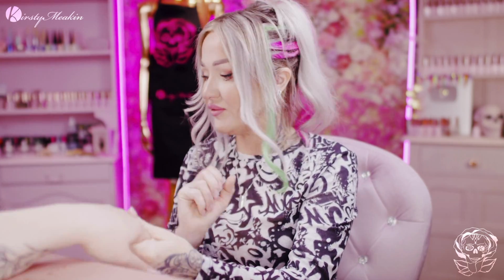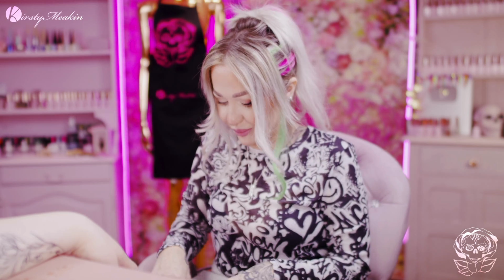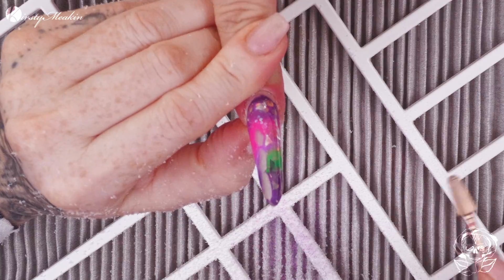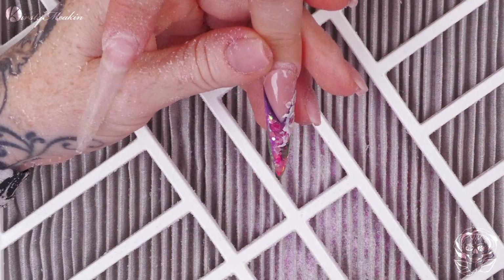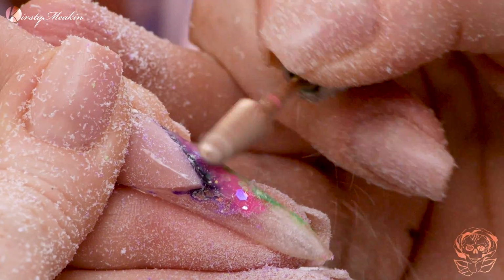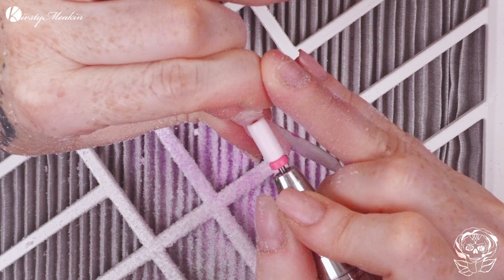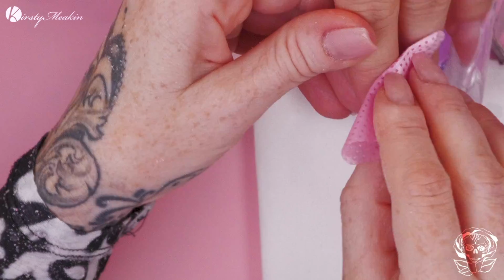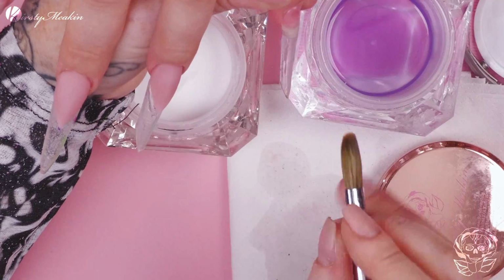How to cut a new Smile Line and a Design Change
Hiya Duck! In today's video, we are going to be setting this set up for a design refresh on Georgia but we are going to be keeping the same smile lines want to know how? Keep watching!

I'll start by removing the stones from the old set using an old set of nippers when I have most of the gems and 3D removed ill push back the cuticles and then ill jump across to my e-file where ill be using my cuticle bit were ill remove any non-living tissue from the cuticle.

Then I’ll move over to my de-bulking bit and I’ll reduce the thickness of the nail and remove the majority of that coloured acrylic.

Now I’m going to cut out the smile line starting with the debunking bit ill remove the colour from the free edge and get as close to that smile line as I can without cutting into that and then ill move across to my secret weapon bit so I can get closer in and have more control when I have remover the colour ill change my bit again to the Pink ceramic bit and I can use that to remove the topcoat from that nude acrylic.

Then I can use my 180 Grit file to resharpen that smile line and then we can dust those off give them a wipe over with a clean-up solution on a lint-free pad and we are ready to fill in these nails.

We will prime the natural nail with the Acid-free primer and then ill fill in the nail using strip tease I’ll rebalance the apex and that’s it for this video check back for the new design in the next one! T’Rah Duck!

Lots a Love KM xoxox

💅💋💅 MY PRODUCTS 💅💋💅

📦Amazon products📦